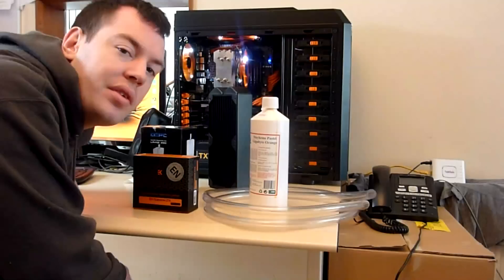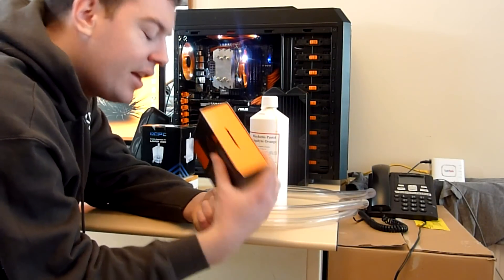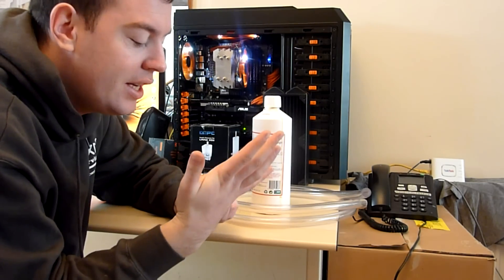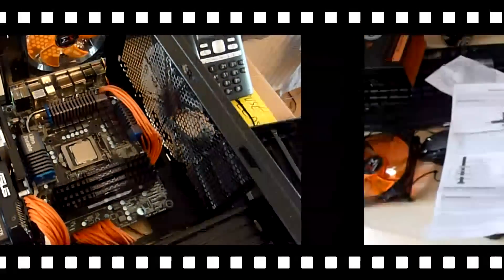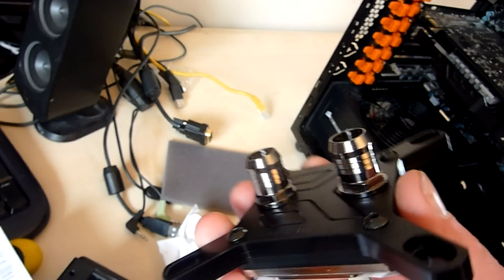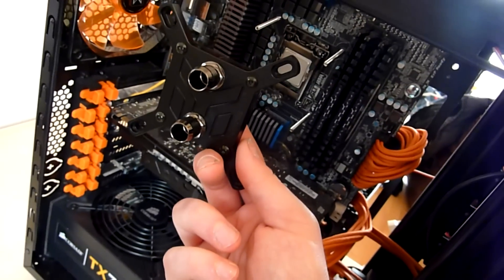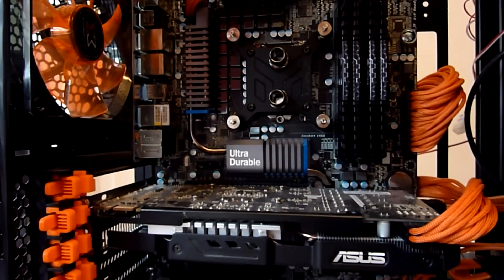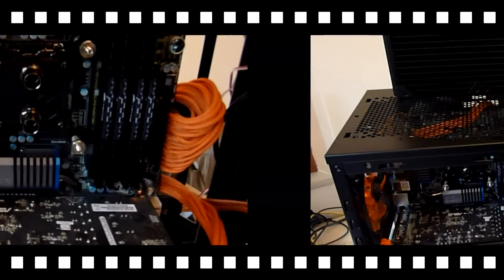Guide To Water Cooling Part 1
In this Punk Style Video, we show you how to start your way to water cool your system. This will be a step by step 2-part guide (kinda)